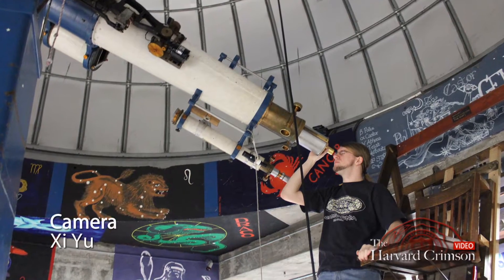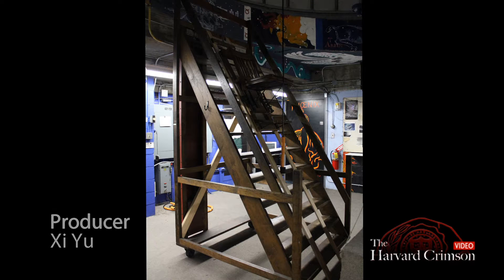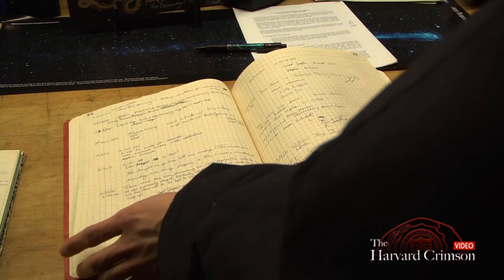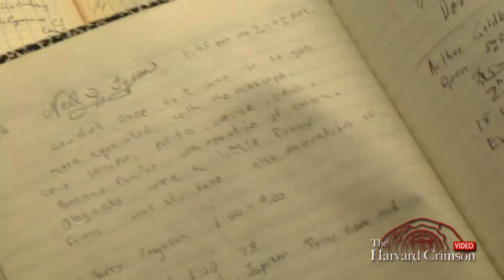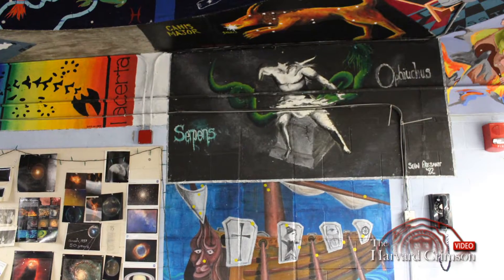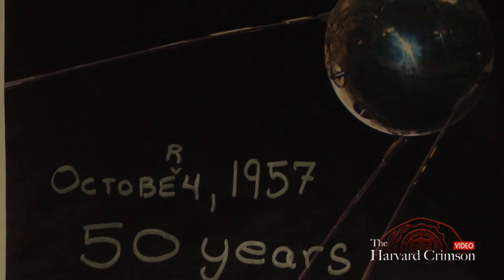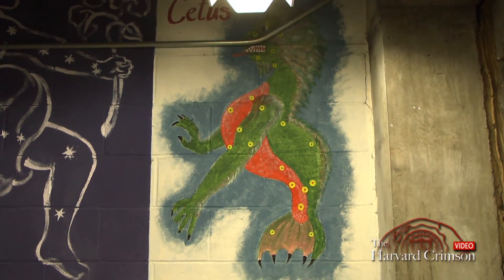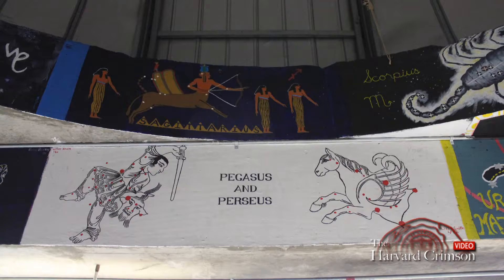A Glimpse Into Harvard's Loomis-Michael Observatory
President of Student Astronomers at Harvard-Radcliffe Thomas S. Rice '12 and STAHR Treasurer Samuel M. Meyer '13 elaborate on the fascinating history, unique decor, and myriad uses—both scientific and social—of the observatory atop the Harvard Science Center.